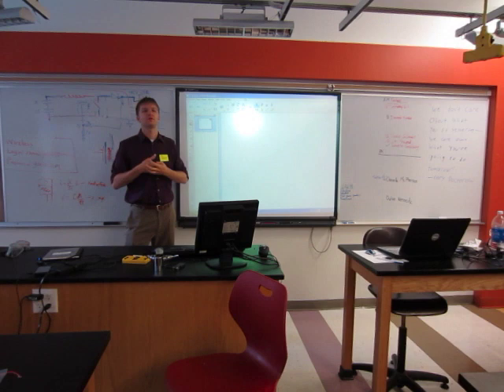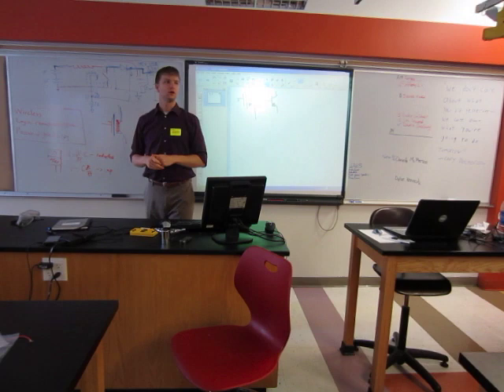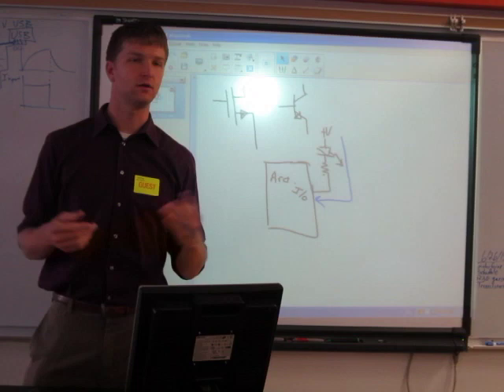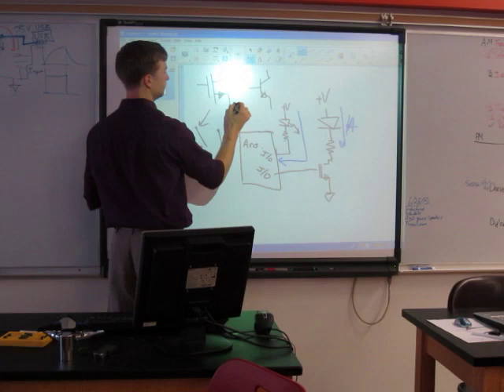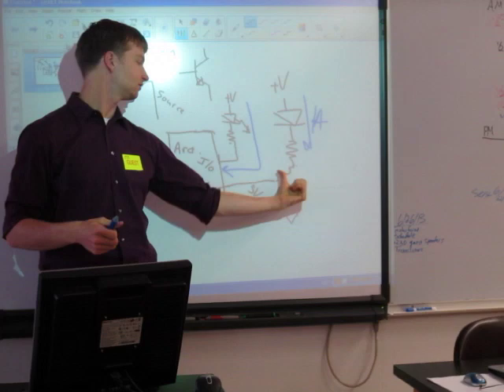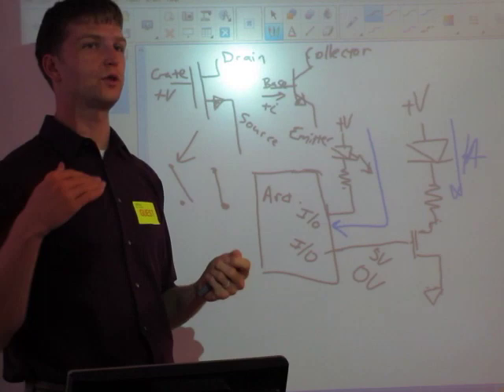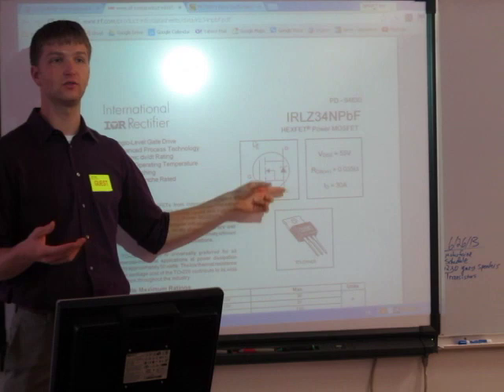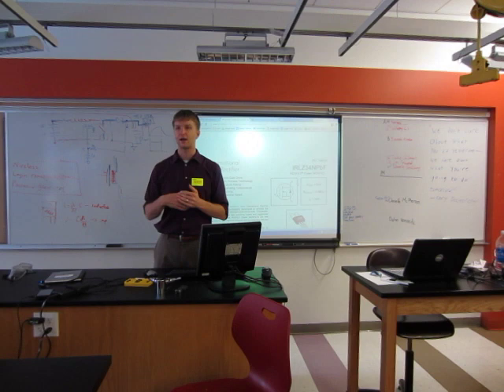Dave Young -Using a transistor as a switch!